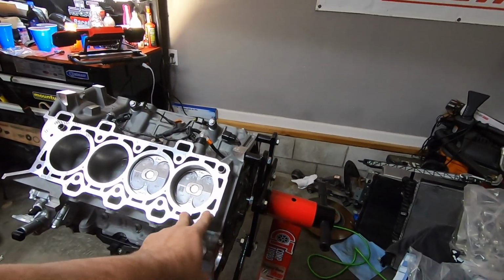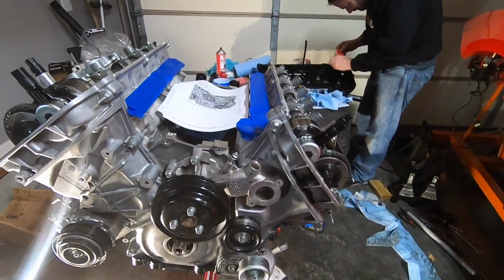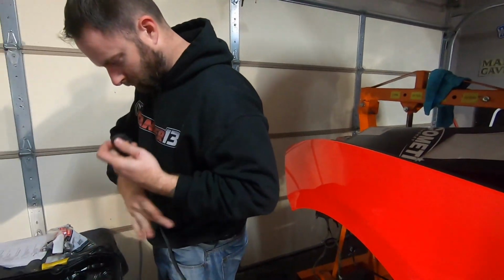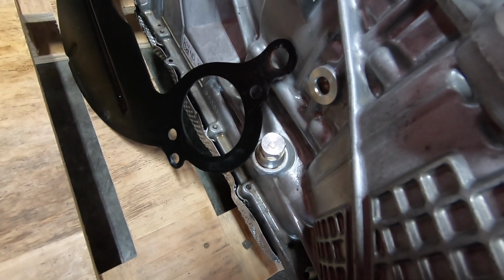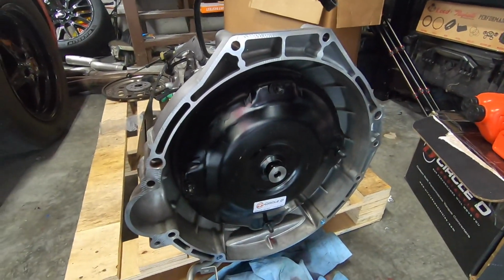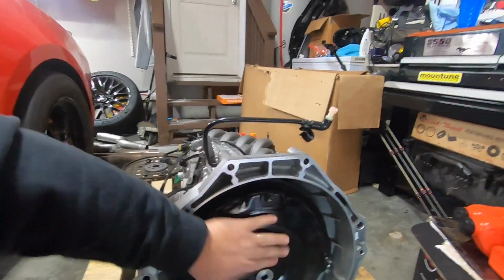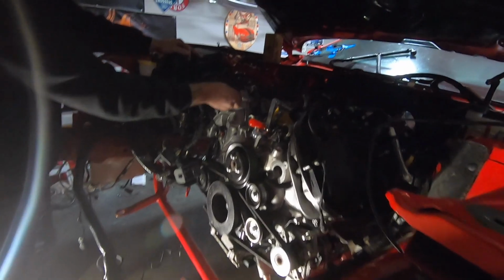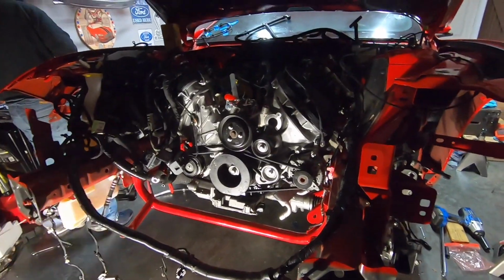Twin Turbo 2019 Coyote getting a new lease on life!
We head to Zander13 to help him with engine assembly and install!

2020 Mustang GT 10R80
E85 Tune